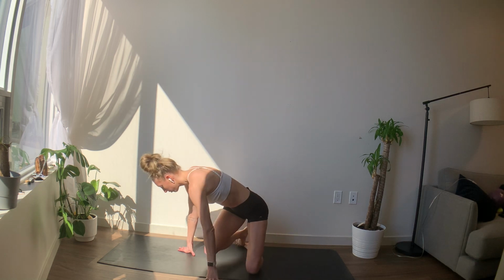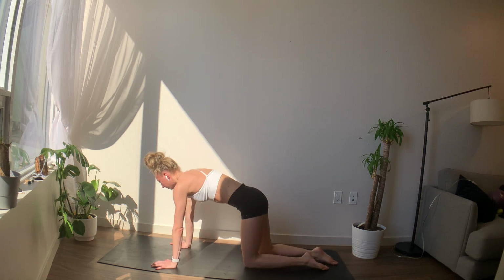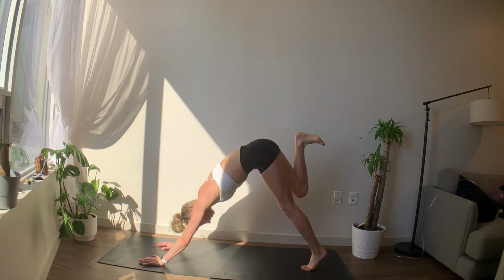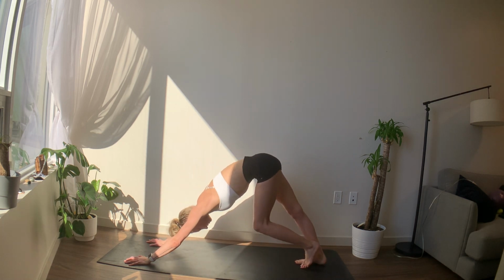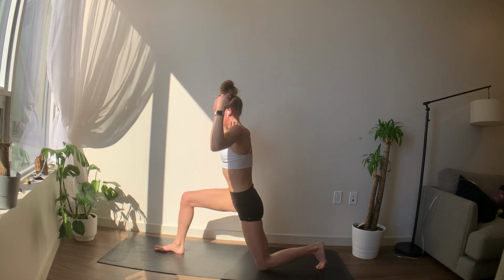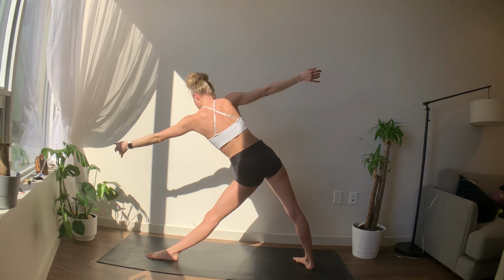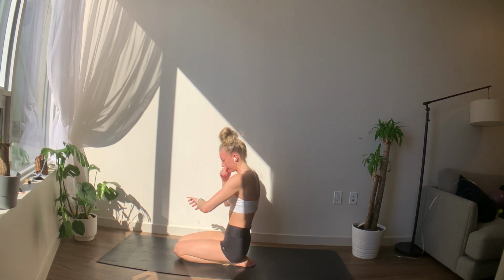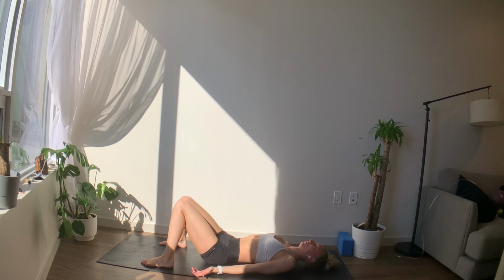30 MINUTE HAMSTRING OPENING YOGA FLOW | Nina Elise Yoga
This is a 30 minute vinyasa class for strengthening & stretching the hamstrings! Put on some music and get ready to sweat 😅  Open up your hamstrings and feel strong!

Thank you so much for flowing with me! If there are any other videos you would like to see, leave a comment on the video & I’ll put together a flow for you!

Yoga & fitness items used in videos:
Resistance bands